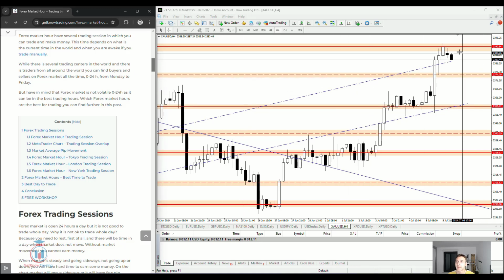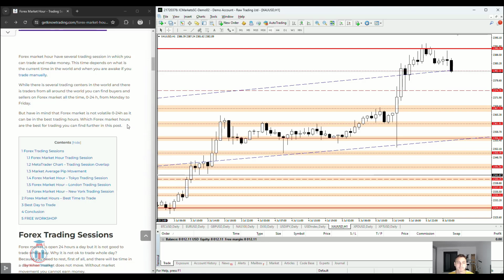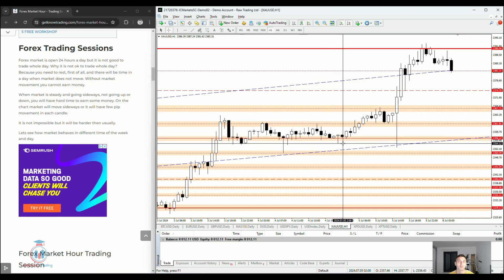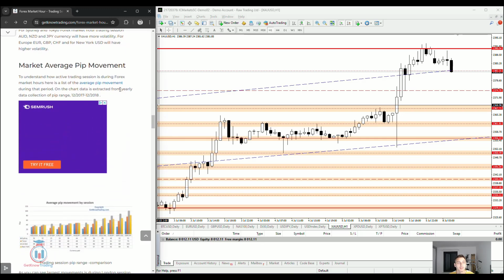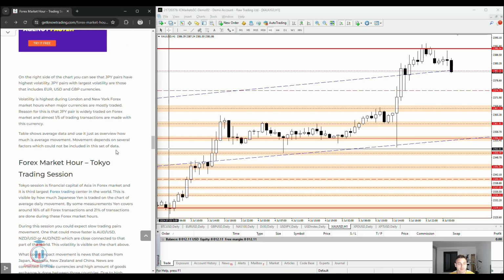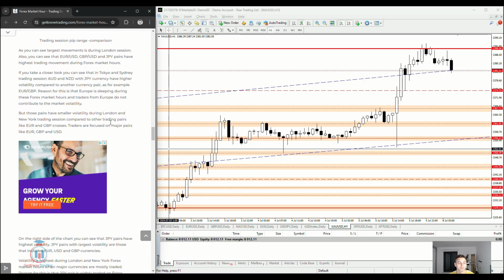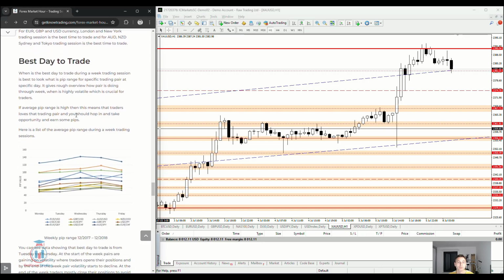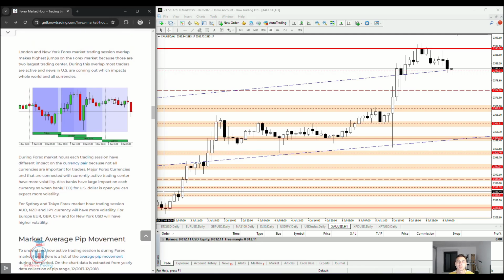Forex Market Hour – Trading Sessions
Forex Market Hour – Trading Sessions is the question here.
It is time to share more details about this topic in this video.

This video will explain this topic.